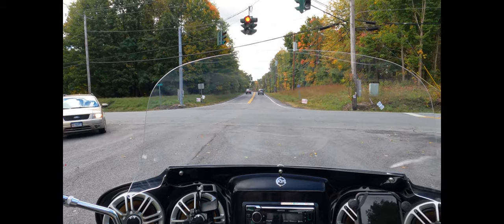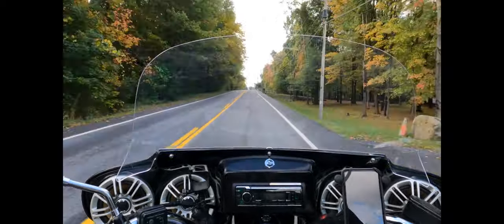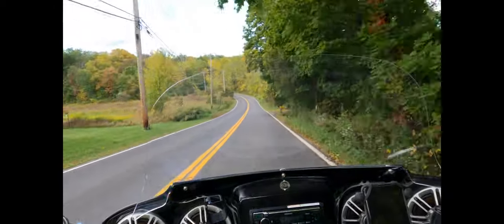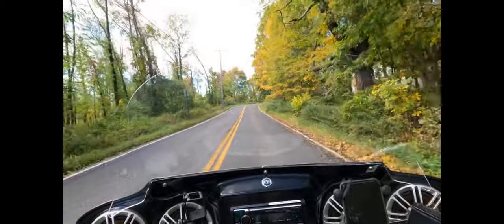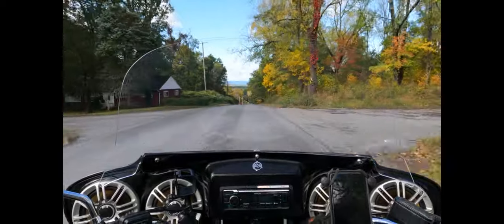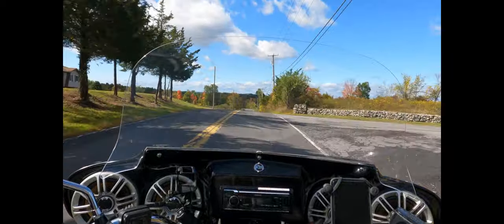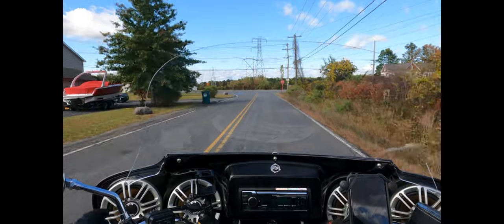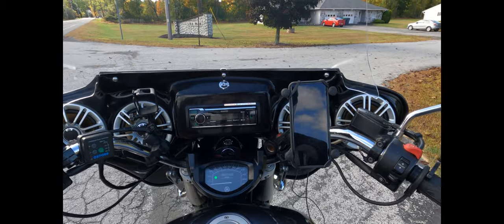Fall riding is here. First vlog with Gopro 9. 5k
Reckless Fairing Install

✅Cameras : 🎥🎥🎥
Lumix GH4